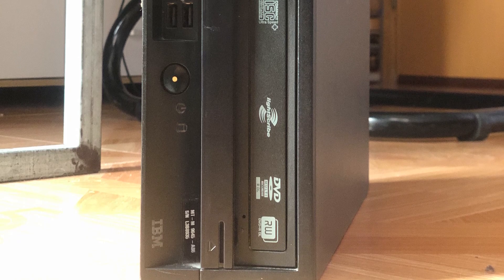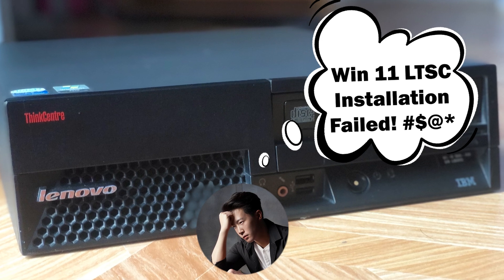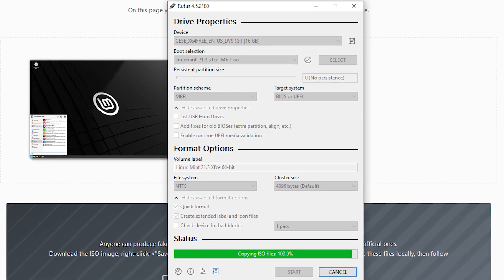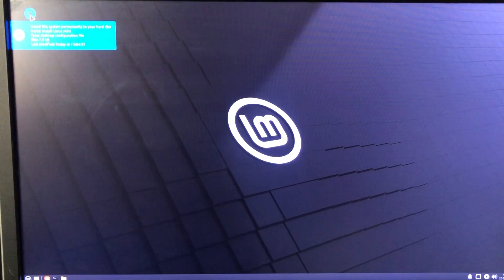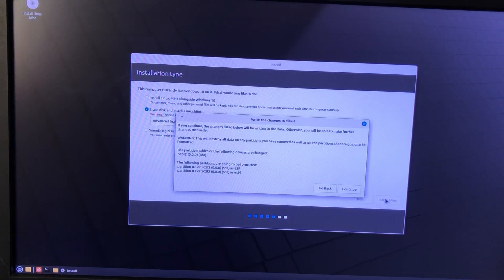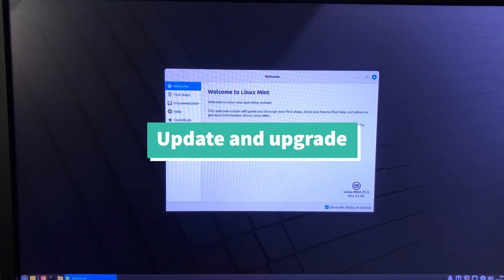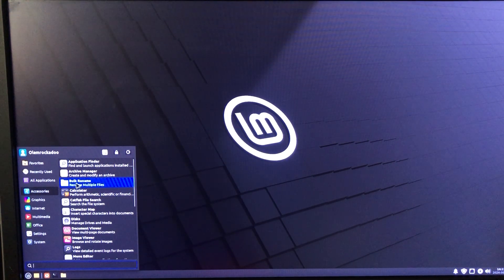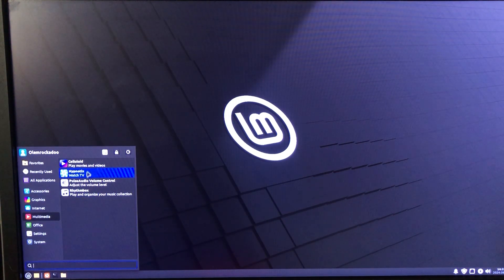How to revive your old PC back to life with Linux Mint XFCE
Bring back to life your old PC and extend its usability by installing the lightweight Linux Mint XFCE OS.